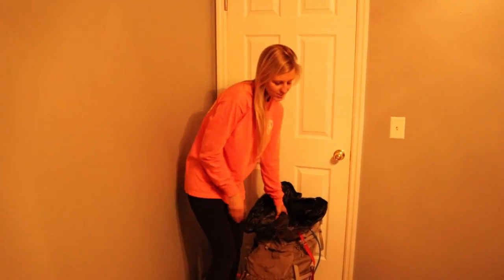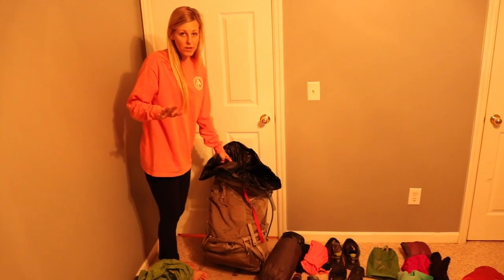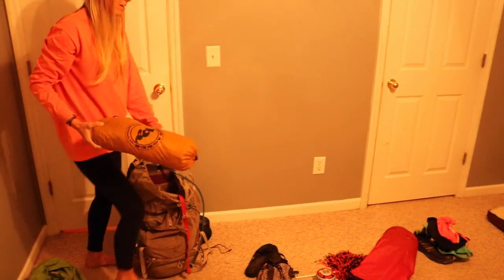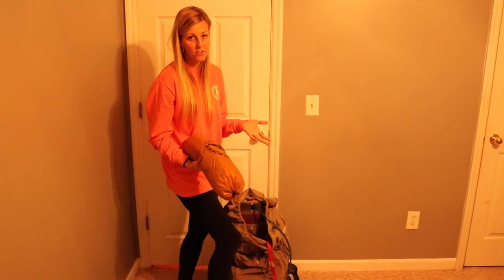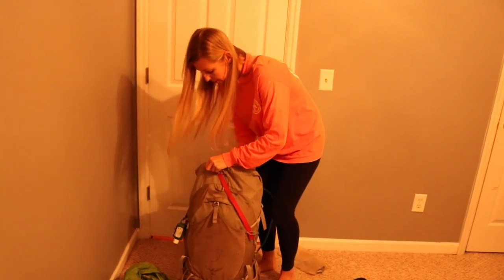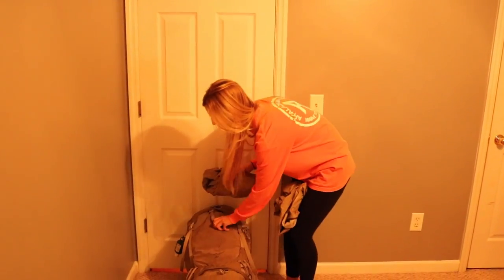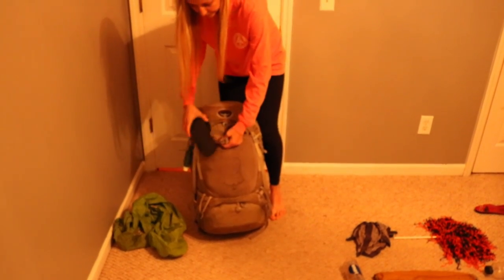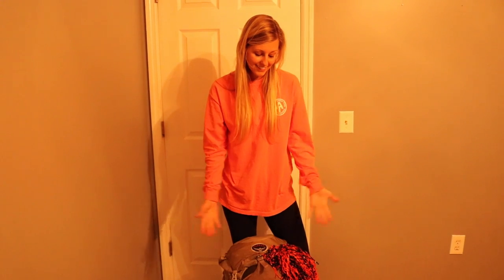Pack Tutorial (How I Pack My Pack)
Dixie shows how and why she packs her pack the way she does.

Take A Thru-Hike: Dixie's How-To Guide for Hiking the Appalachian Trail